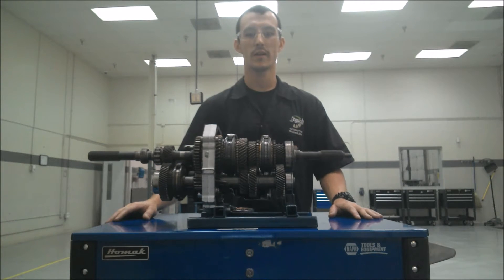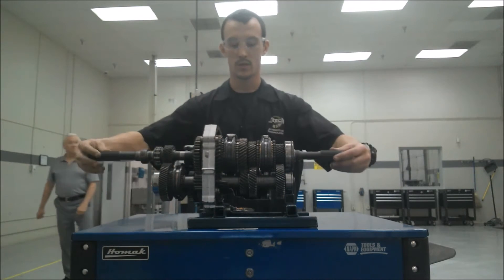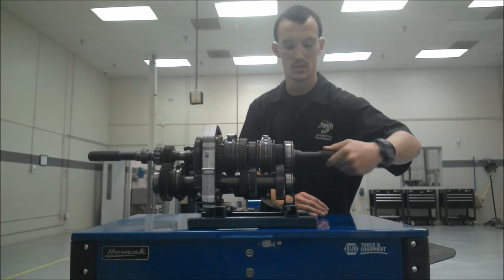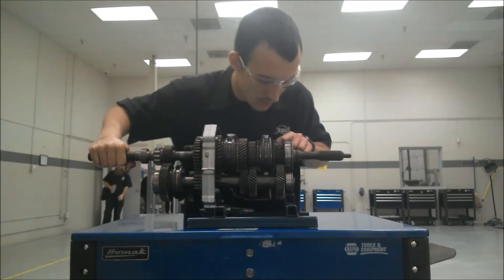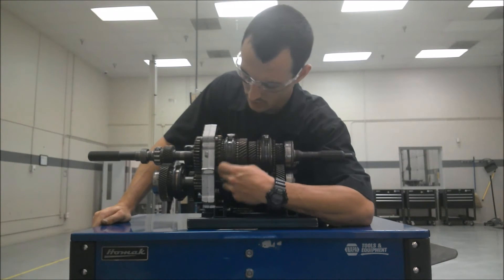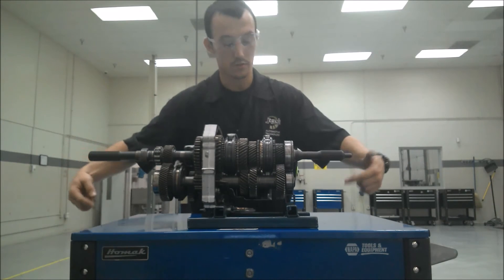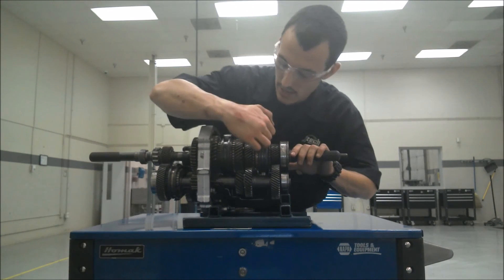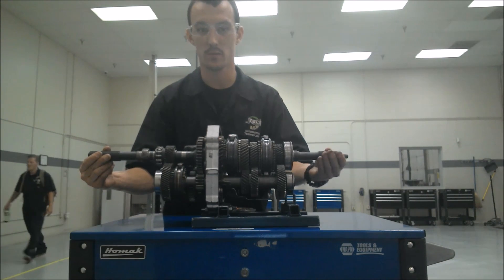Manual Transmission- Parts and their Functions(overview)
walking through a manual transmission and its functions